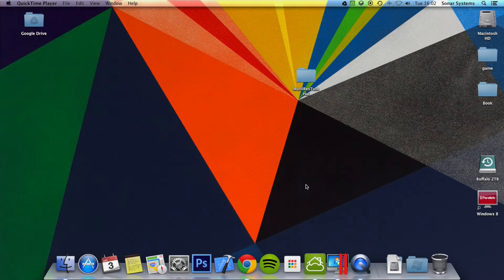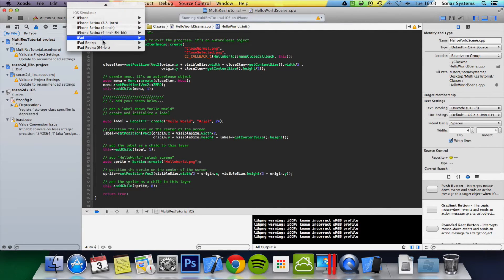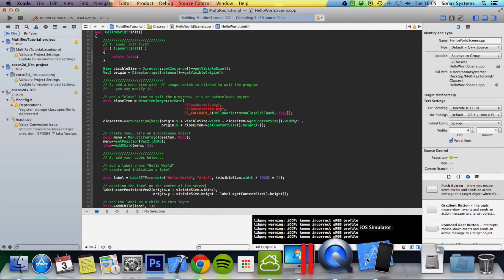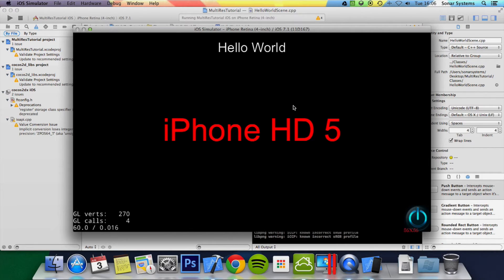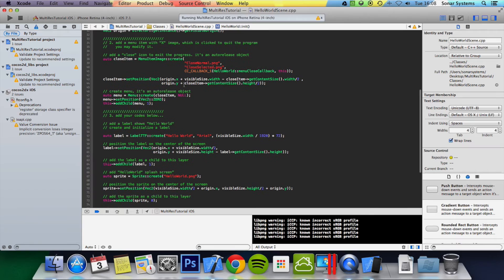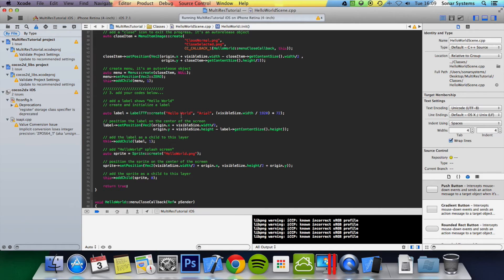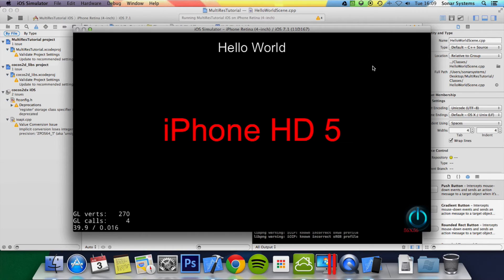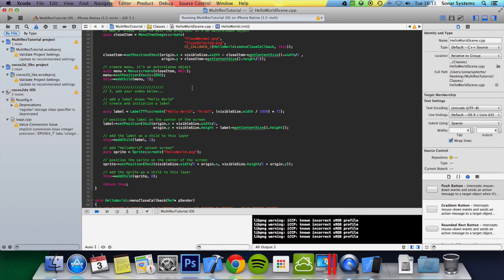Cocos2d-x Multi Device Tutorial 5 - Implementing A Scene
Our games made using Cocos2d (soon to be Cocos2d-x :D)